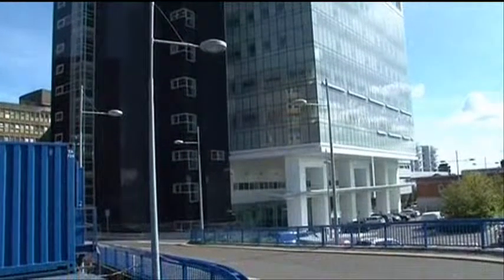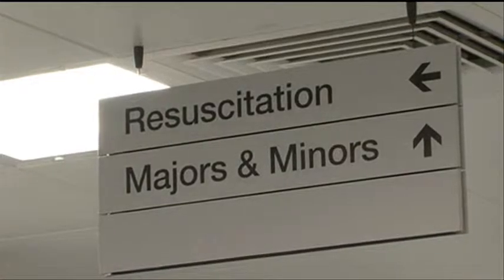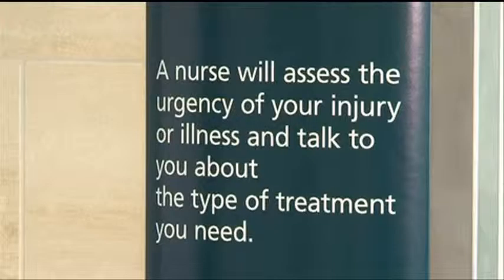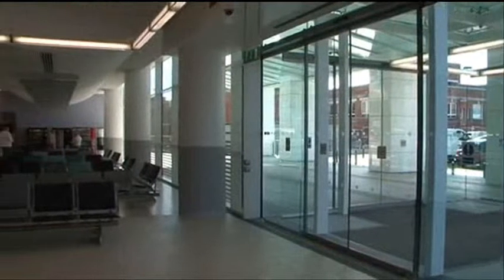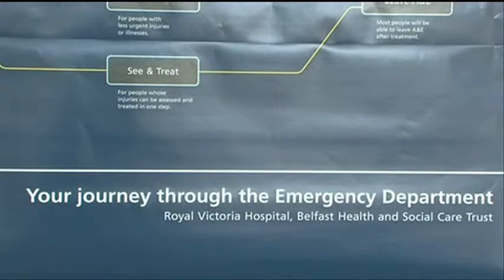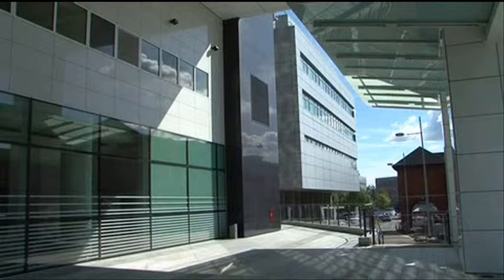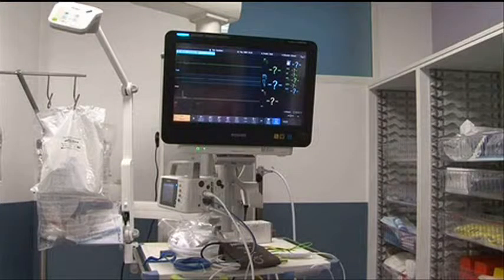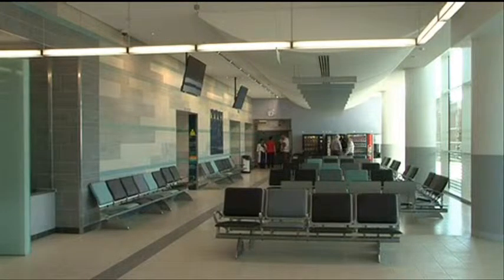7305 governance 007 NVTV Focal Point Wednesday 19 August 2015 01 30